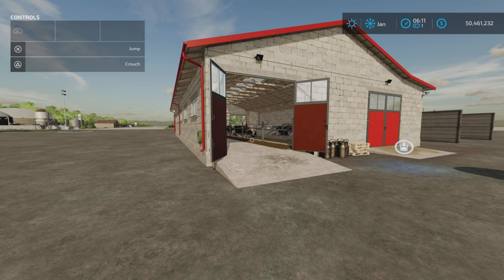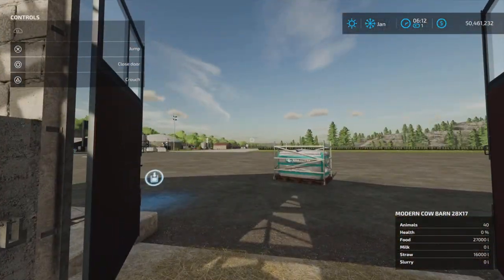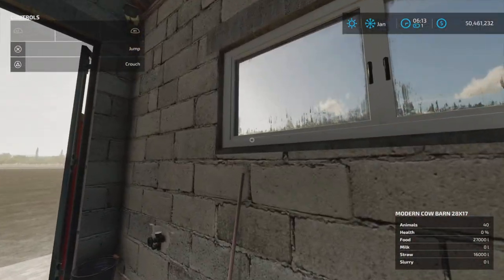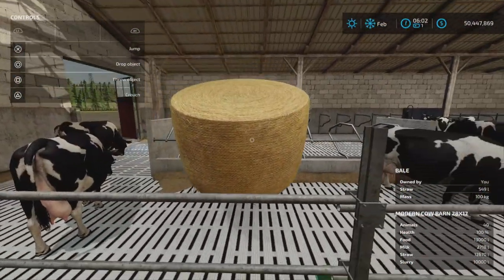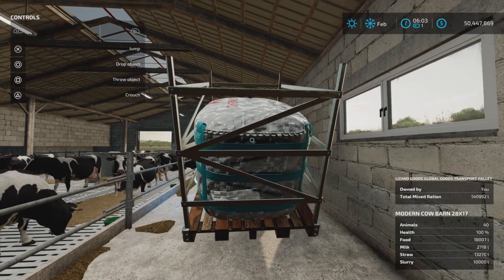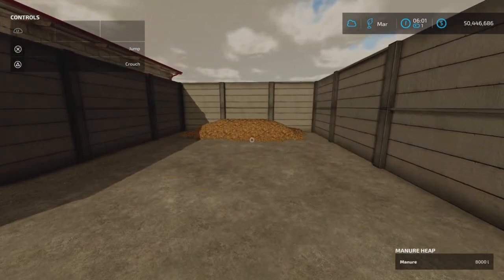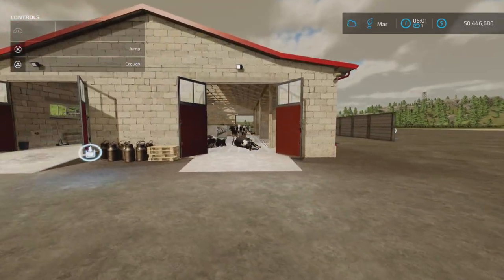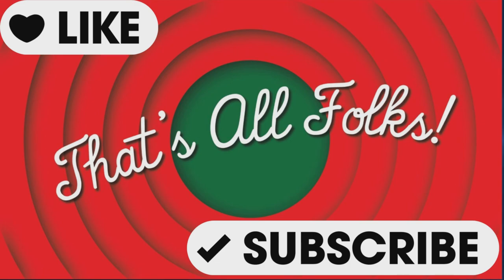Modern Cow Barn / FS22 mod for all platforms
Modern Cow Barn
By: Piesel